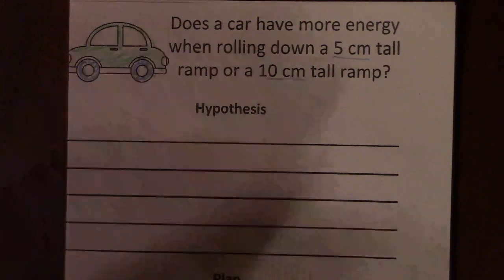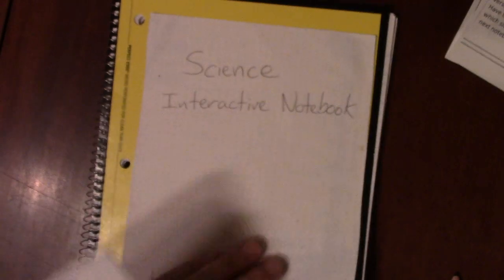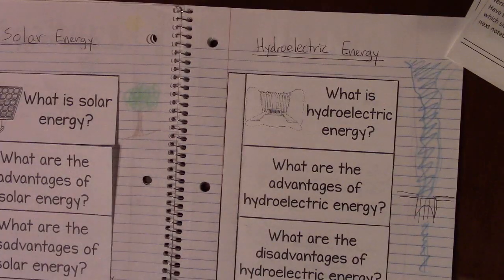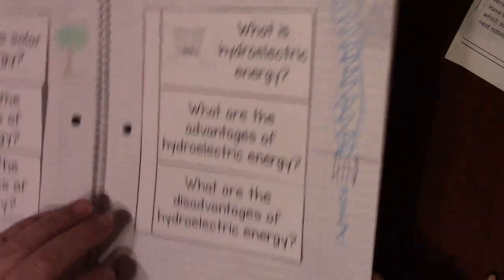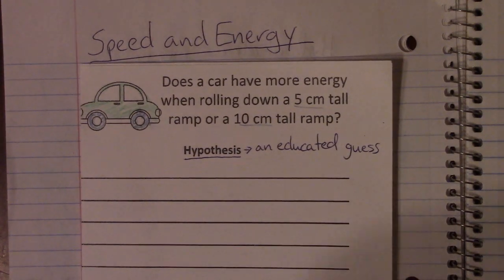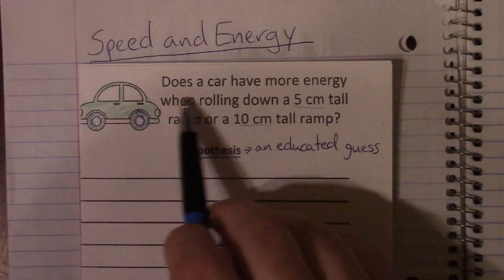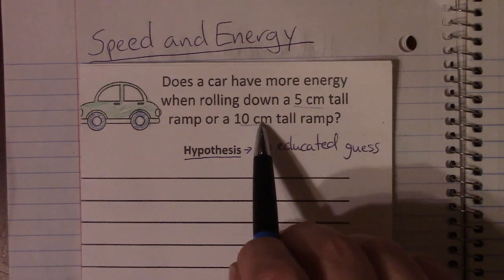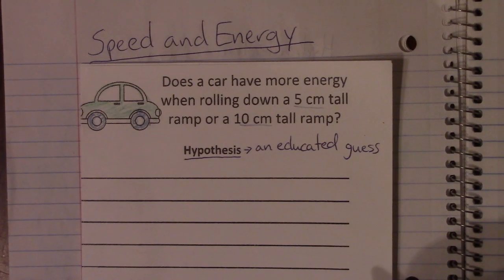Sci InterNote Speed and Energy Investigation